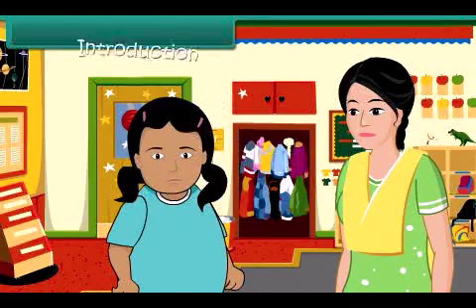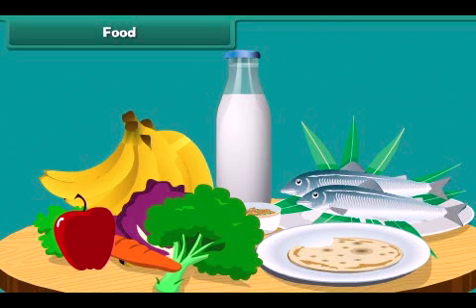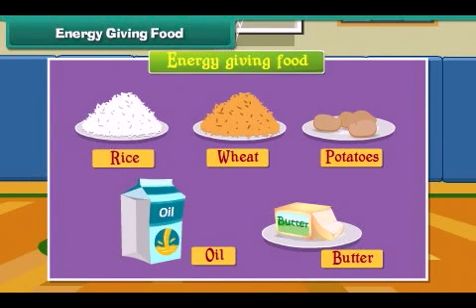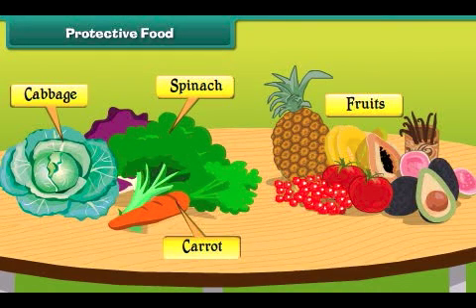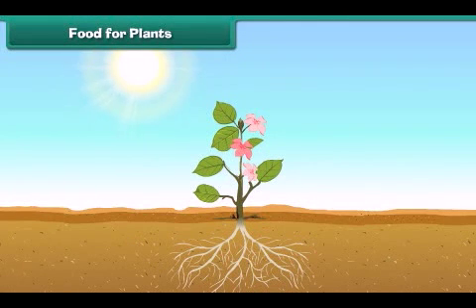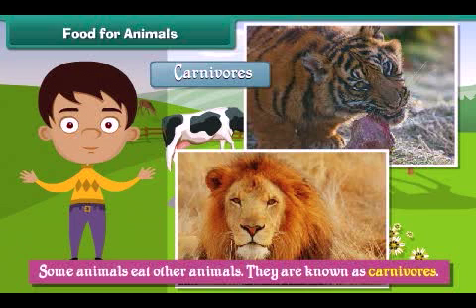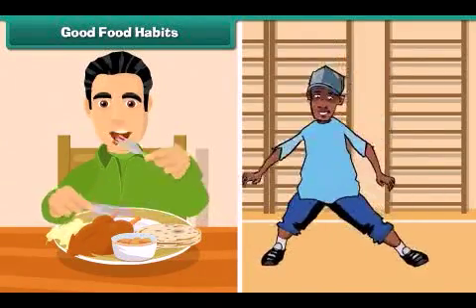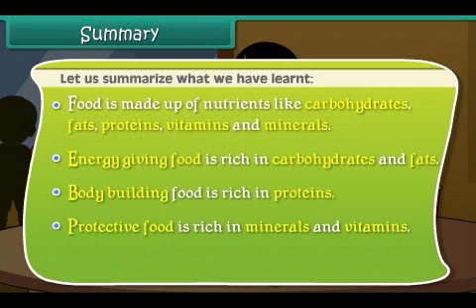Food and Health - Class 2nd - EVS - CBSC Syllabus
Class 2nd  EVS chapter 1, Food and Health   , Class 2nd  EVS  chapter name  Food and Health  in English |Video Lectures, NCRT Solution , CBSC Syllabus